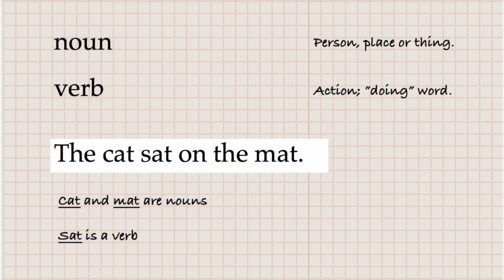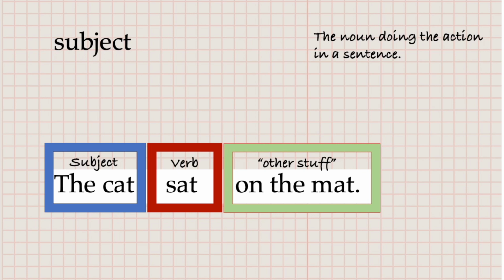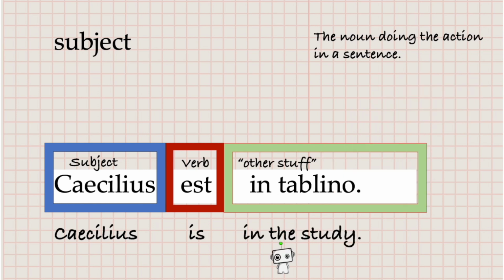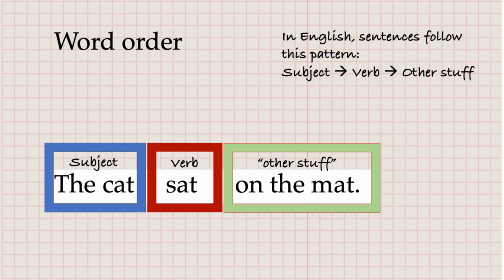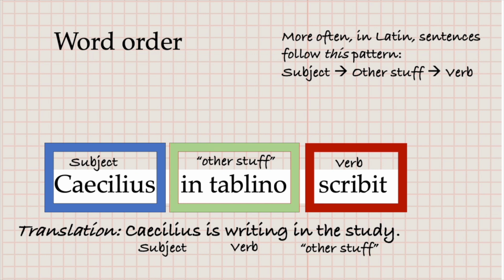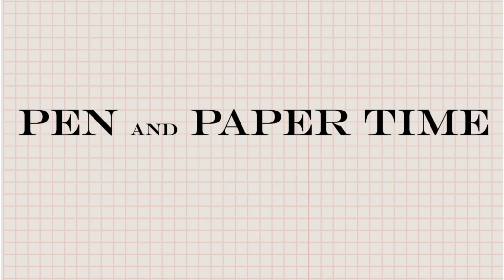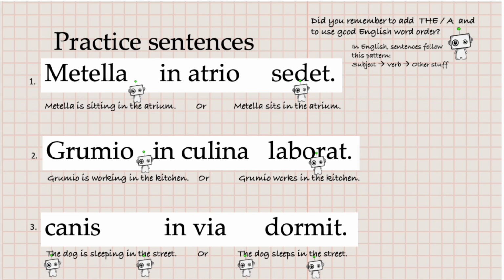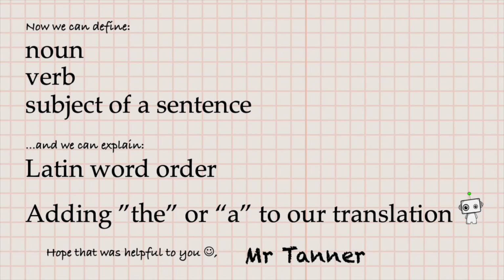Latin Lesson 1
This video is designed to support learners using the most popular Latin textbook, and ties in with the first Stage.

In this video, we explore what 'word order' looks like in English and Latin, and explain what the 'subject' of a sentence means.